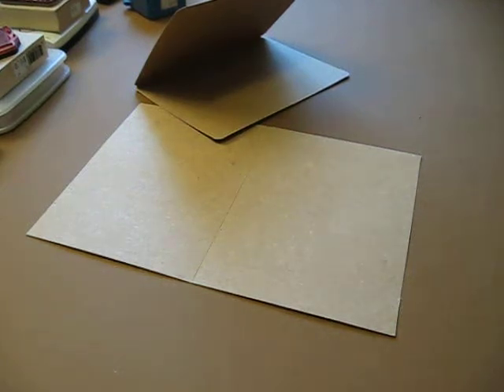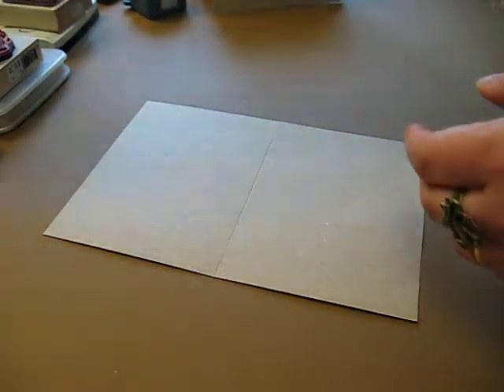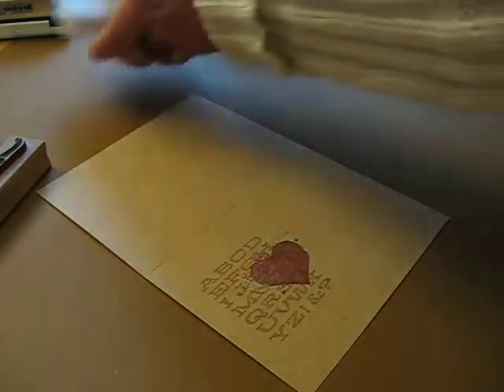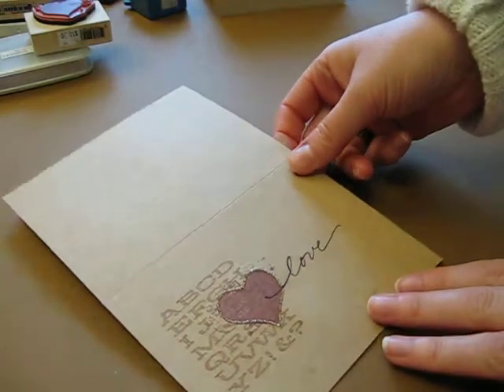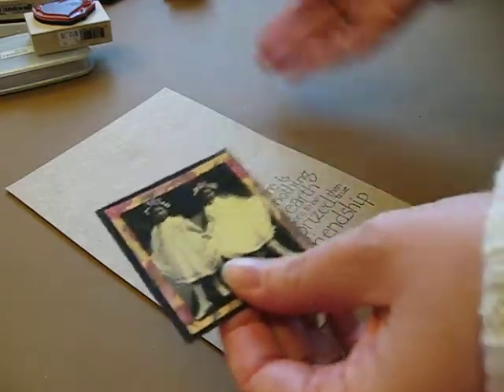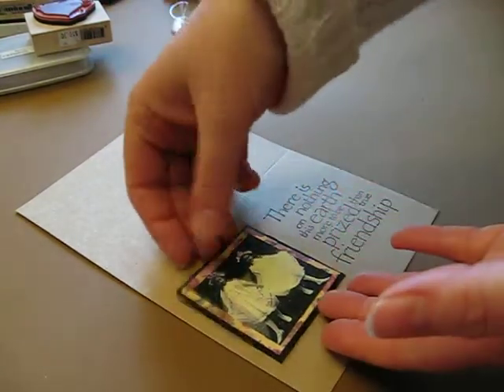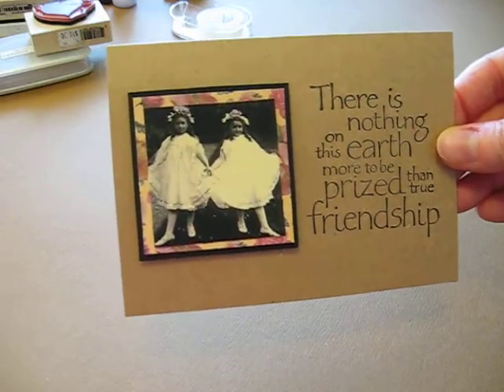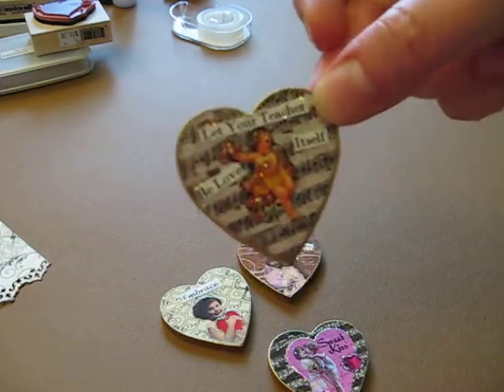Quick Valentine Cards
Hello there everyone! I hope you enjoy my new demo! :)